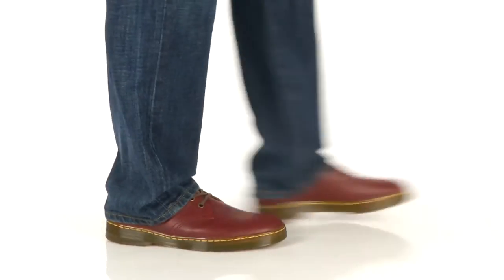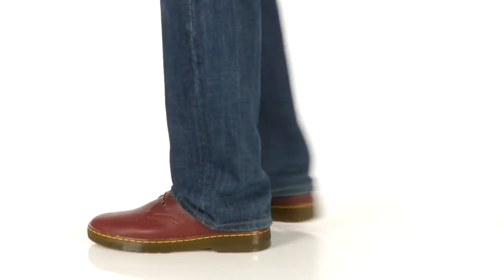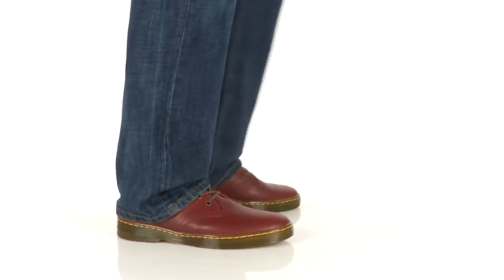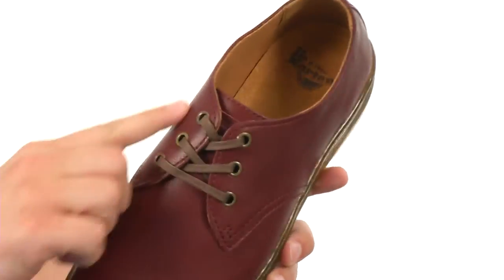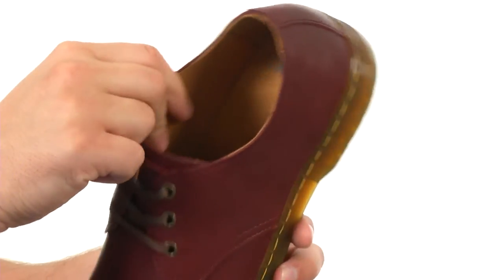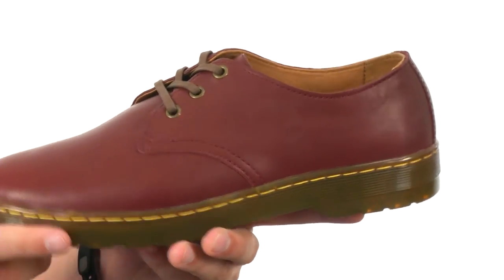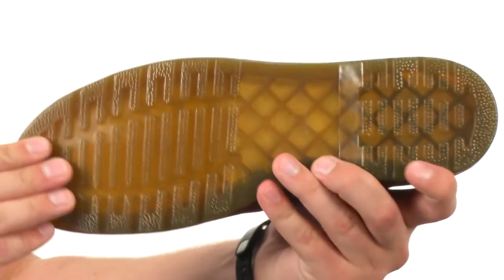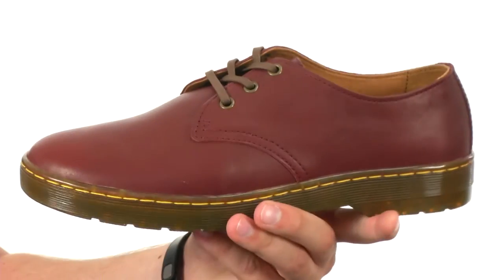Dr. Martens Coronado SKU:8563210